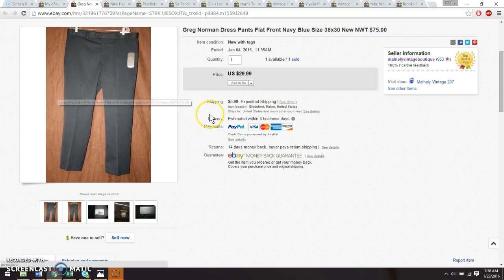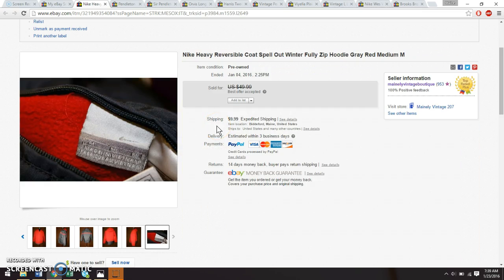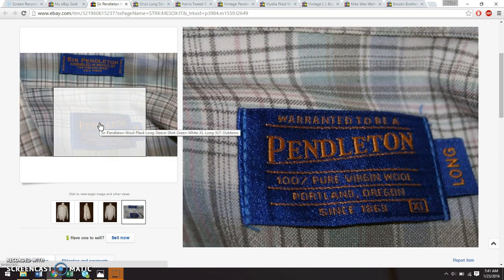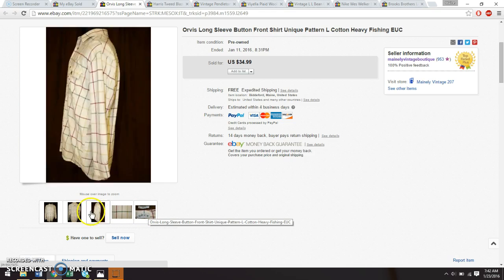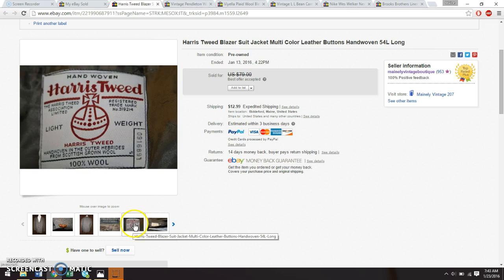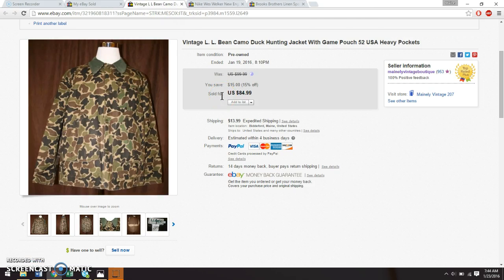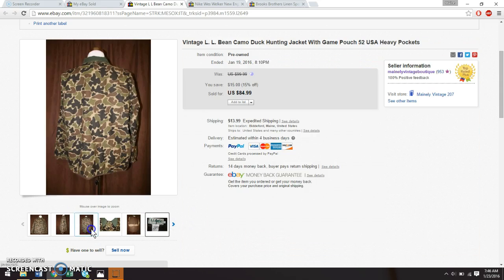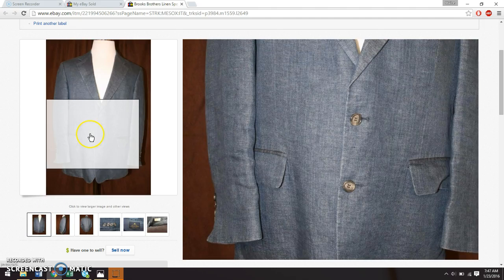eBay Sales Update #28 | Clothing Items I Sold For a Great Profit | Reselling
Here's a look at clothing items you can find locally that can be flipped for some big profits!
Please disregard the background noise and my cat towards the end of the video :)